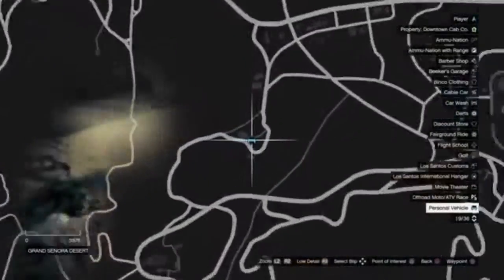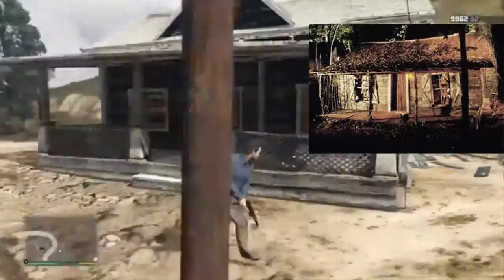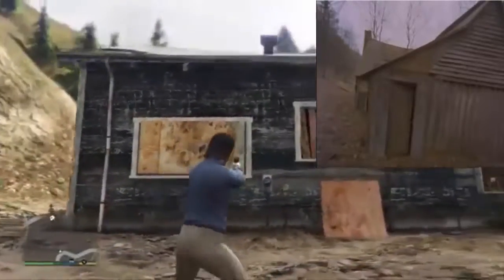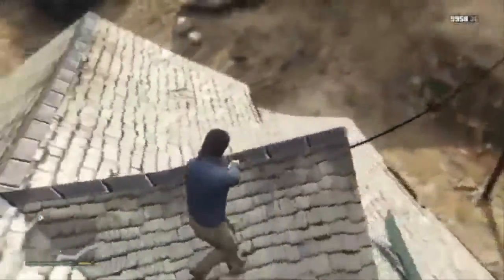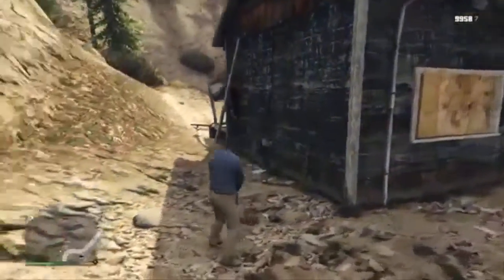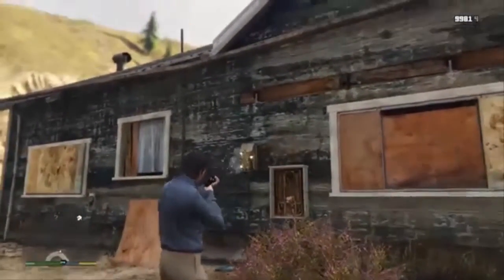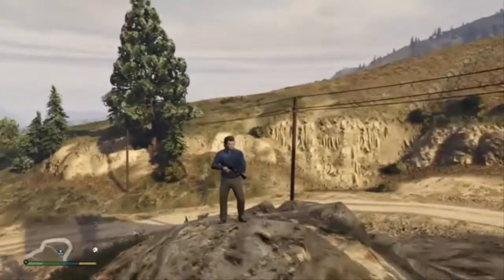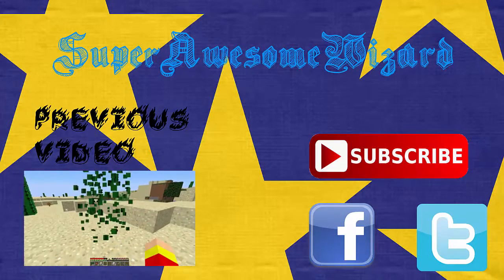Evil Dead Cabin In GTA 5 EASTER EGG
I have a video going up soon on why I haven't uploaded in a while. It is quiet the doozy.